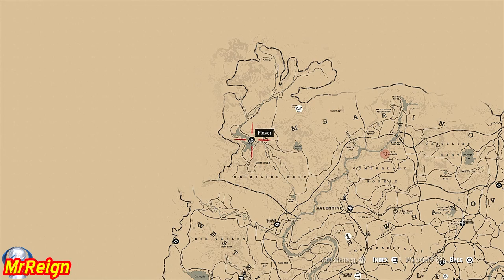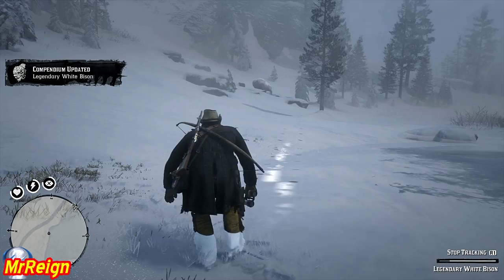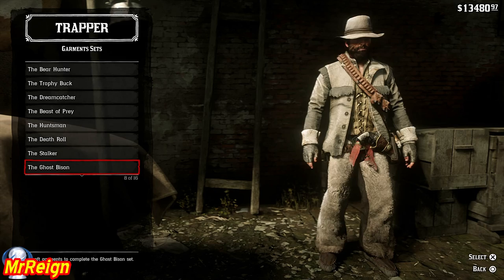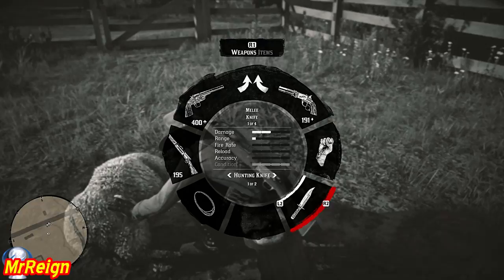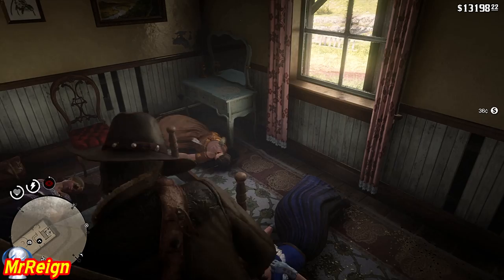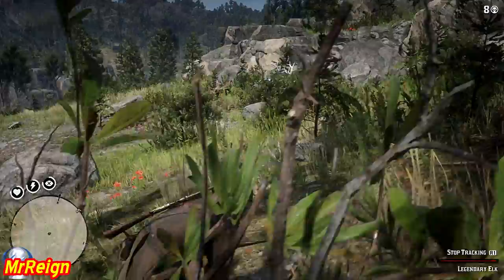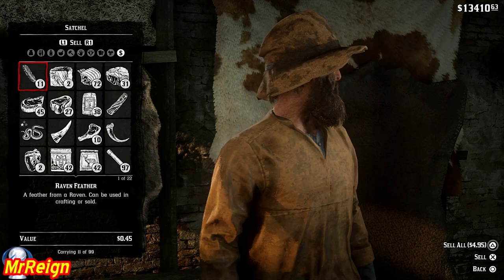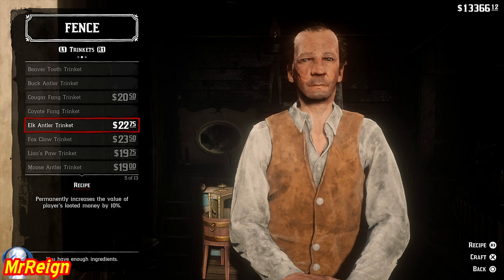Red Dead Redemption 2 - Hunting The Legendary White Bison - Complete Ghost Bison Garment Set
Welcome, (Timeline Below!)
in this vid we hunt the Legendary Elk, as well as the Legendary White Bison. The I'll show how to craft the Ghost Bison Garment Set!

Shorts:
Legendary White Bison - 0:00
Perfect Goat Hide - 3:55
Perfect Sheep Hide - 4:40
Abalone Shell Fragment - 5:25
Silver Earring - 6:09
Legendary Elk - 7:15
Trapper - 10:22 - Crafting the Ghost Bison Garment - Less Stamina
                              Drain
11:05 - Ghost Bison Garment Show
Fence - 11:20 - Crafting Bison Horn Trinket
Fence - 11:43 - Elk Antler - Increase Looted Money

Cheese Bait: Favorite of smaller fish like Bluegill and Rock Bass.
Cricket Bait: Attracts medium-sized river fish.
Worm Bait: Good for medium-sized lake fish.
Crayfish Bait: Medium-sized swamp fish like this.

Lake Lure: Attracts all medium and large-sized lake fish.
River Lure: Attracts all medium and large-sized river fish.
Swamp Lure: Attracts all medium and large-sized swamp fish.